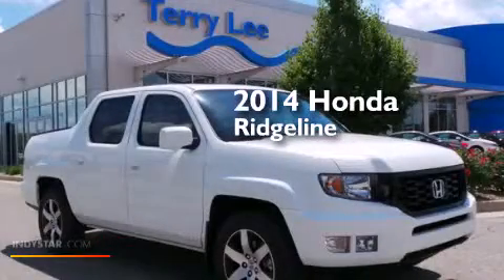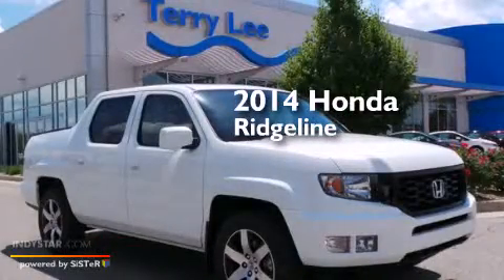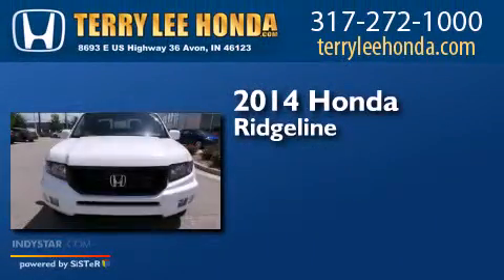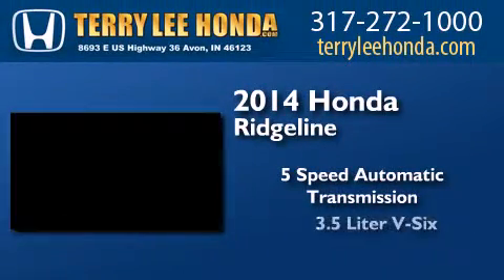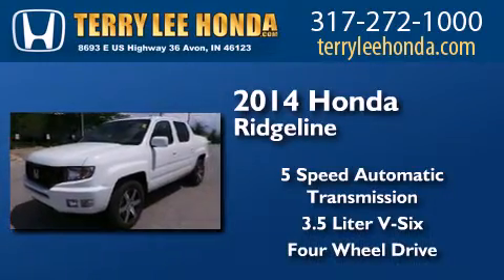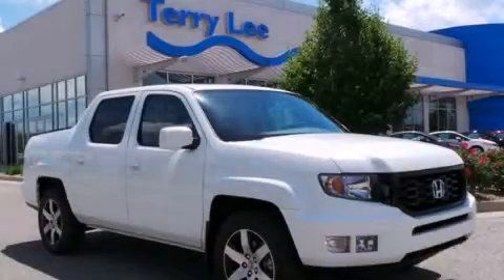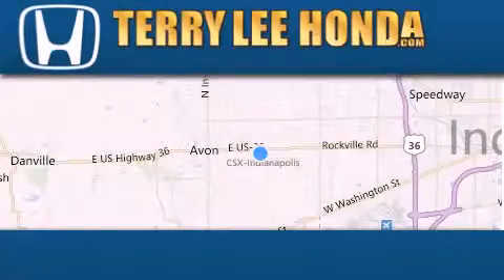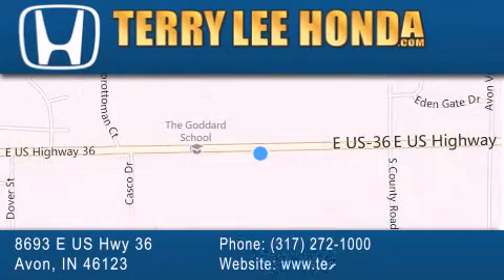2014 Honda Ridgeline Carmel IN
We have been honored to serve the Avon IN area , we promise that your experience at our dealership will exceed your expectations ! Year : 2014 Make : Honda Model : Ridgeline Engine : 3.5L V6 Trans . : Automatic 5-Speed Exterior : Taffeta White Interior : Black w/Leather Seat Trim Stock : 16662 Terry Lee Honda 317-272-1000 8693 E. US Highway 36 Avon , IN 46123